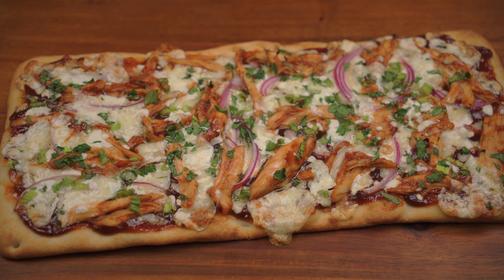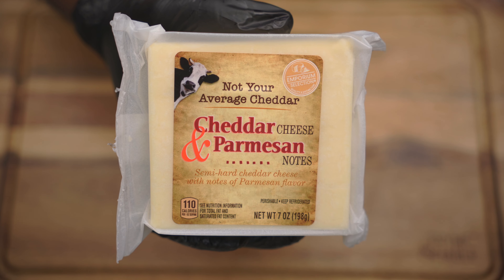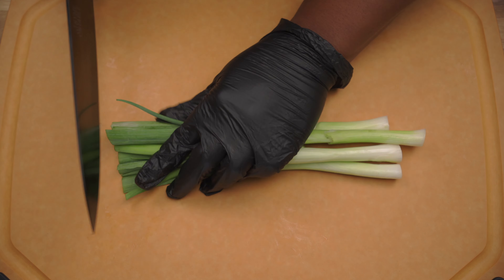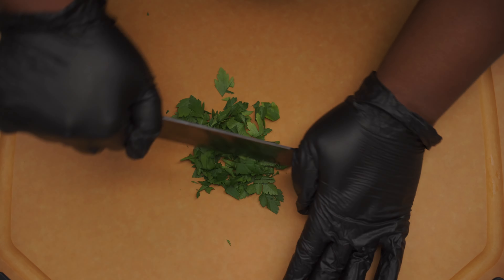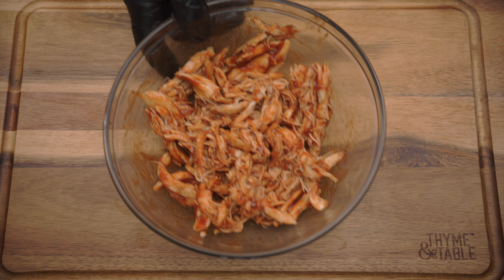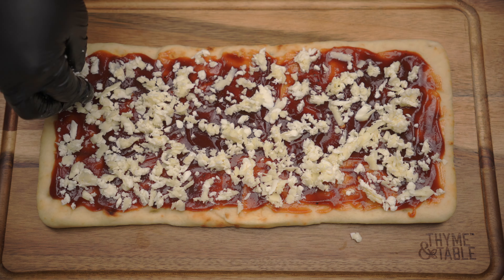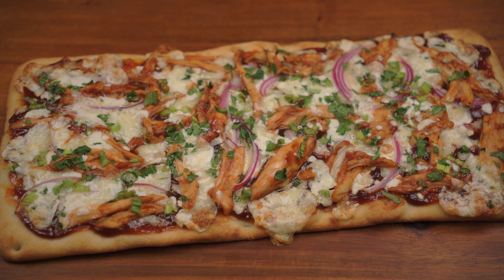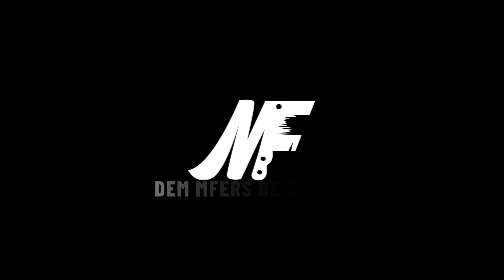Easy BBQ Chicken Pizza Recipe | Gameday Recipe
In this video we will show you how to make  BBQ Chicken Pizza.

BBQ Chicken Pizza

Ingredients

2 Flatbreads
Rotisserie Chicken
1/2 of Red Onion
4 stalks of Green Onion
Fresh Parsley
1/2 cup of Mozzarella Cheese
1/2 cup of Cheddar and Parmesan Cheese
1 1/2 cups of BBQ Sauce

Instructions:

1. Slice 1/2 of red onion.
2. Chop 4 stalks of green onion.
3. Mince fresh parsley.
4. Shred cheese.
5. In a bowl, add chicken and 1/2 cup of bbq sauce. Mix well.
6. Add 1/2 cup of BBQ sauce to the flatbread and spread evenly.
7. Top with cheese, red onion, green onion, more cheese, and parsley.
8. Set oven to 425 degrees and bake for 10 minutes.
9. Enjoy!

✨Social Media✨